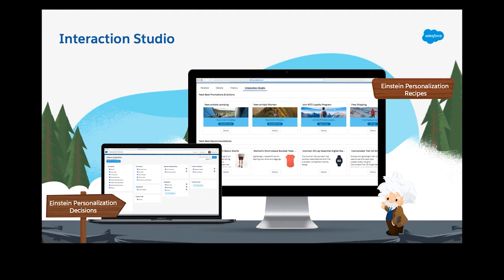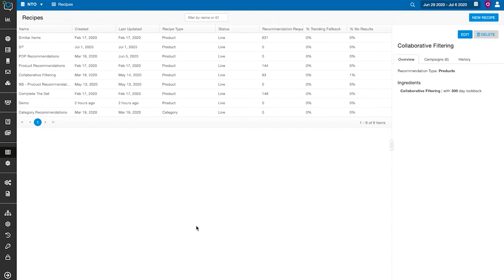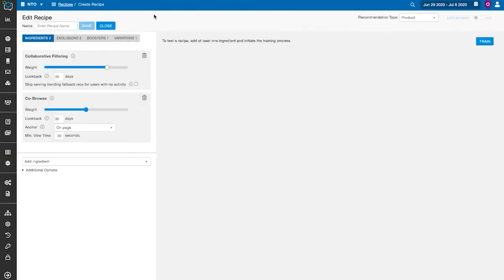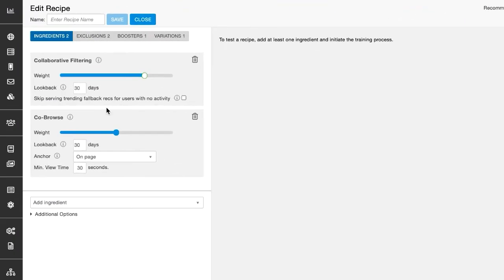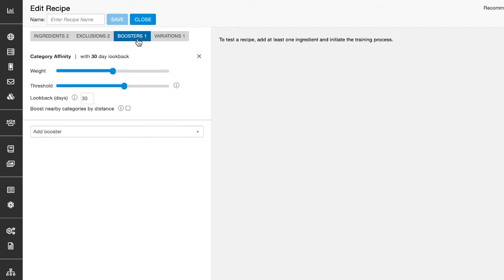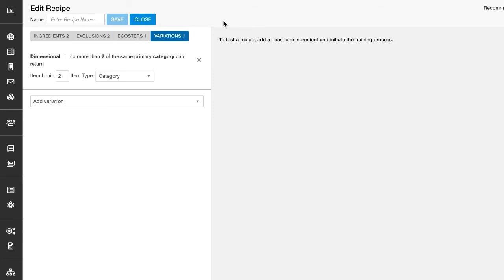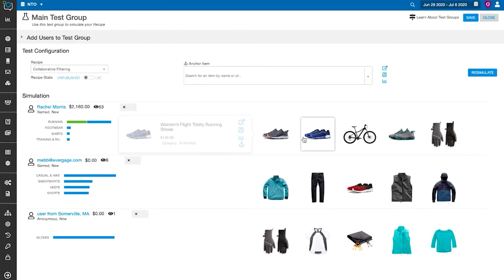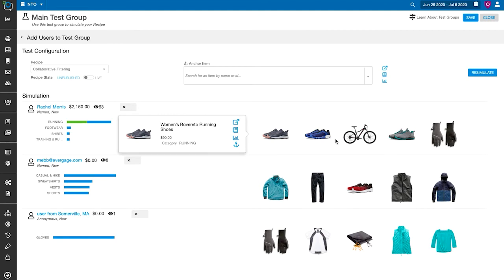Marketing: Interaction Studio Enhancements